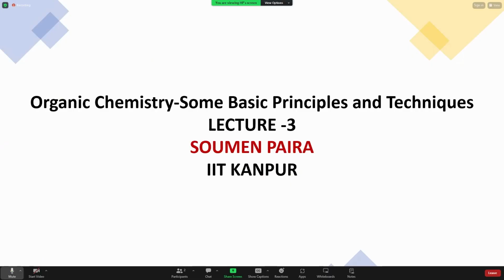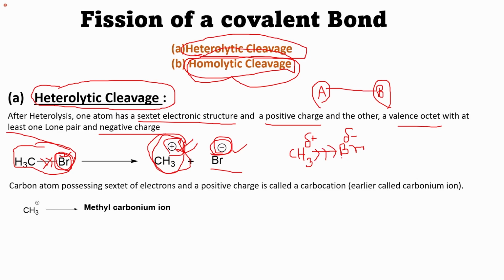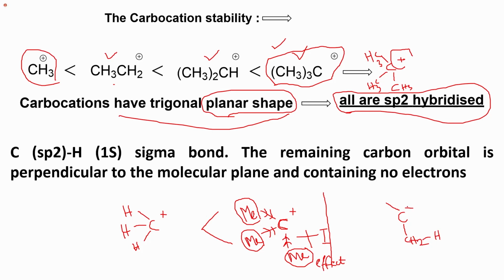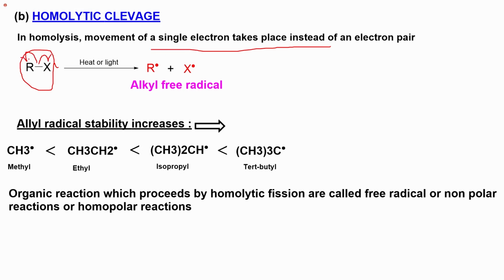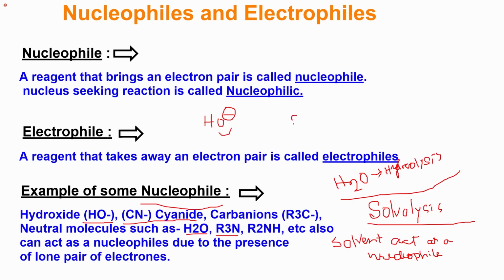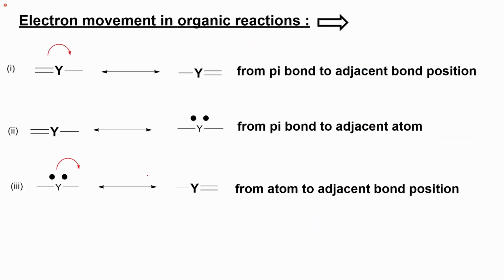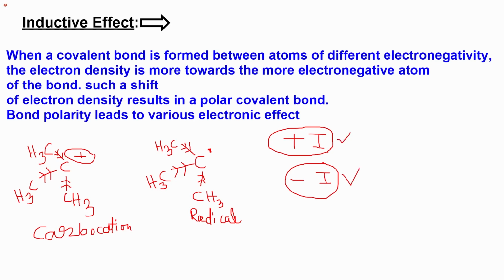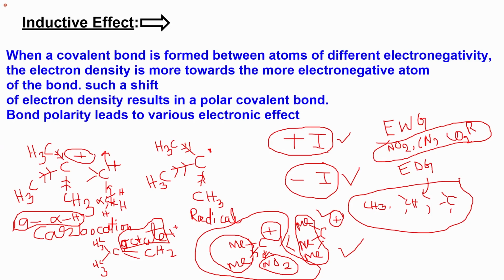2024 01 04 13 55 38 Soumen Paira PMRF HD Chemistry XI Organic Chemistry – Some Basic Principle